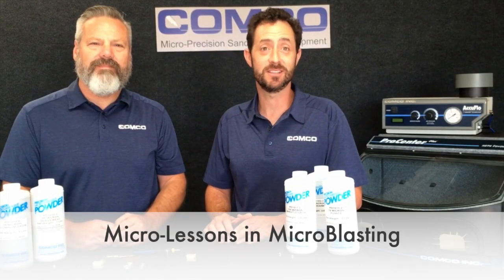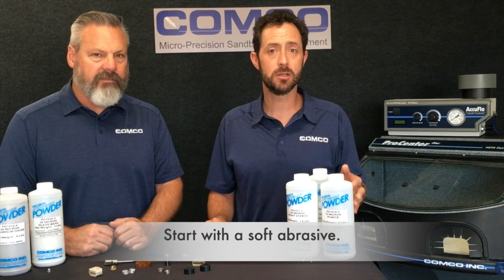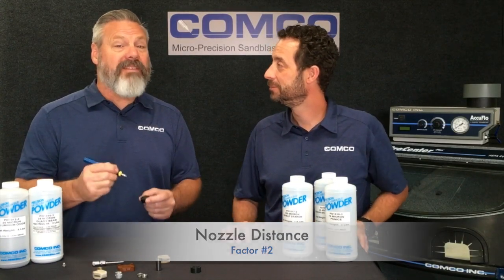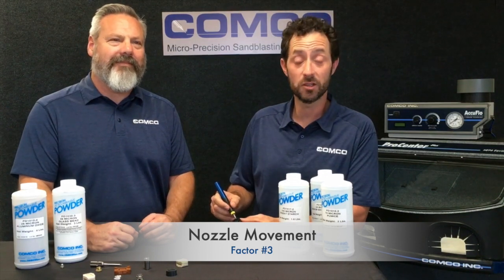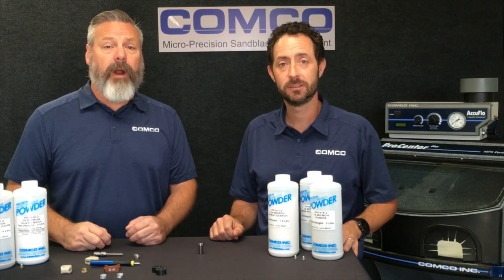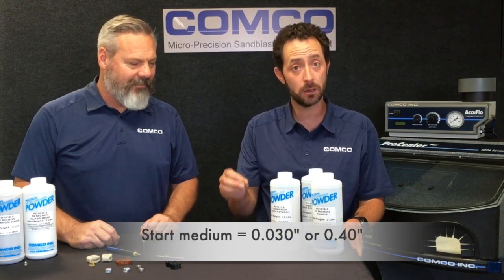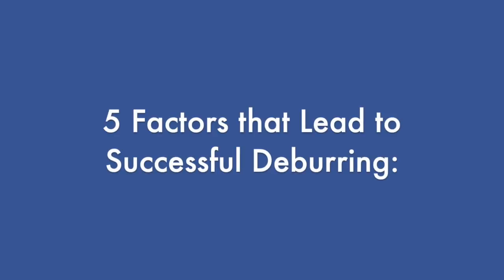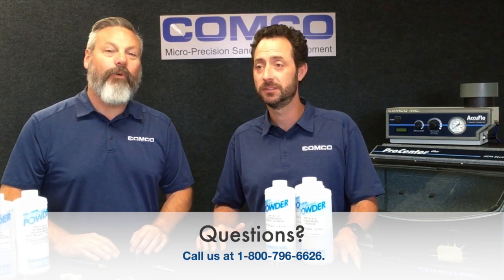5 Factors that Lead to Successful Deburring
A new video edition of Micro-lesson in MicroBlasting, Comco's blog. This lesson breaks down the 5 factors that impact most deburring applications. In doing so, we show you how to dial in your deburring approach with every new part.